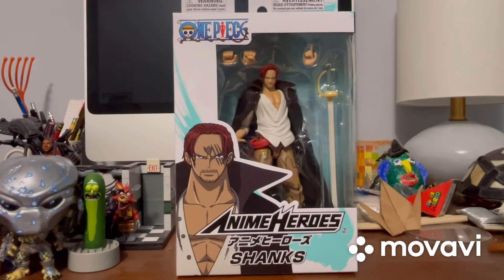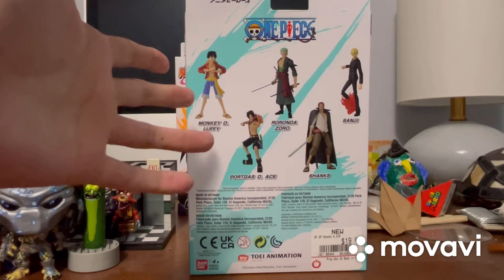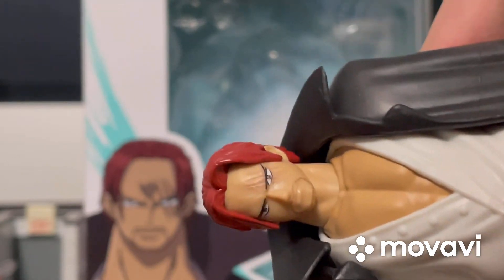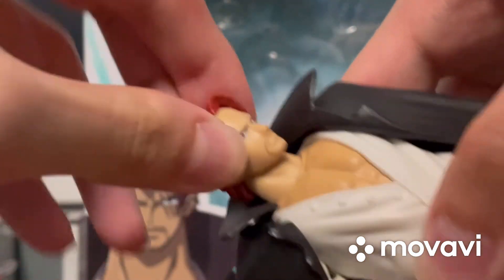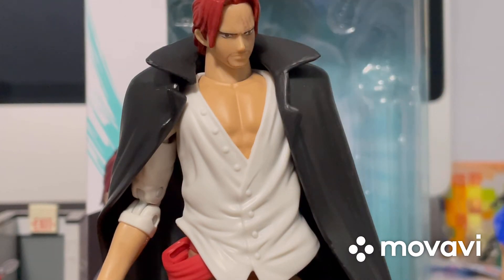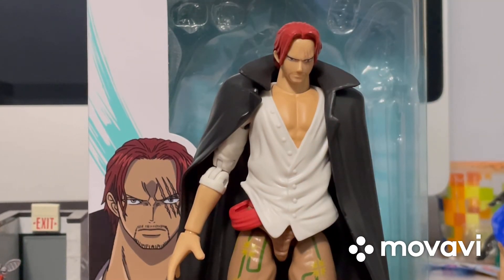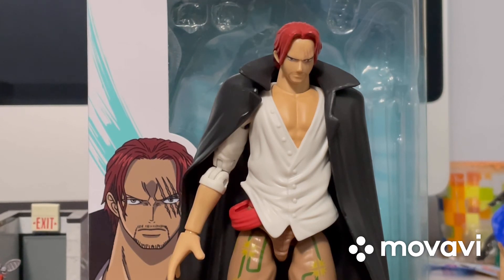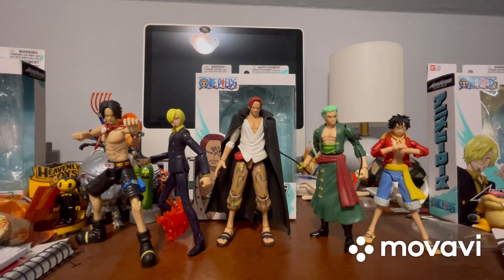One Piece Anime Heroes Shanks Action Figure Unboxing!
This figure is great, I now have all the one piece figures!